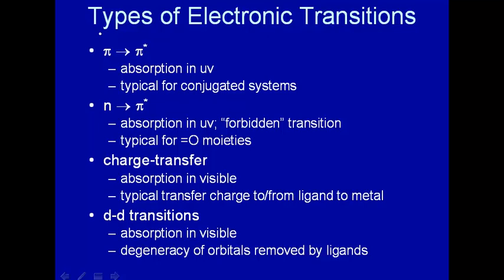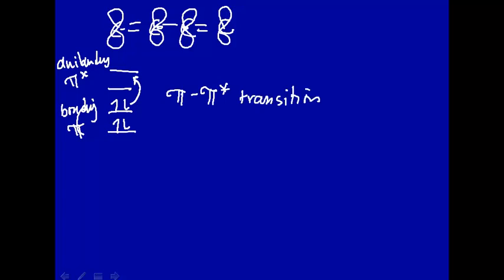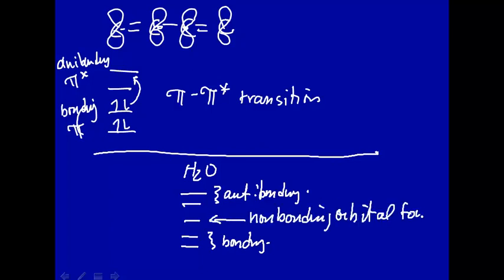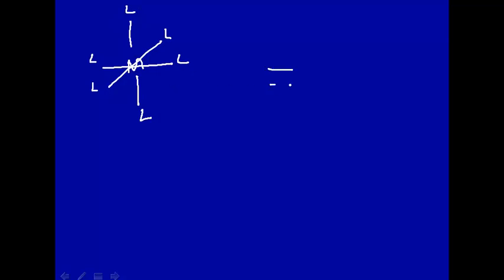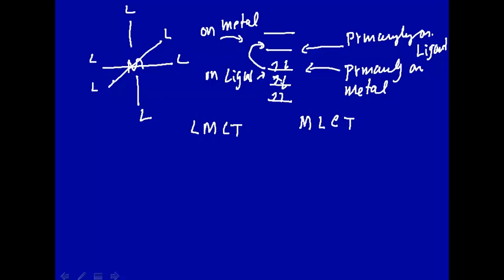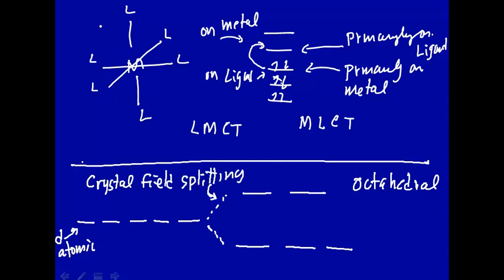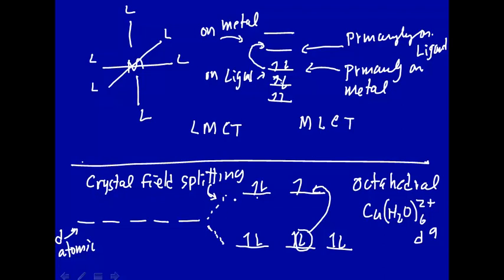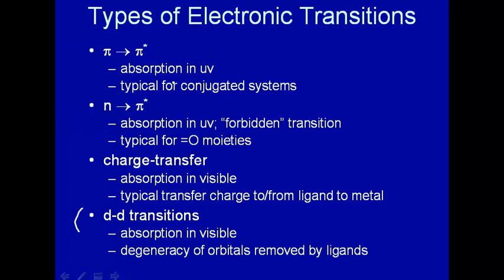Types of electronic transitions